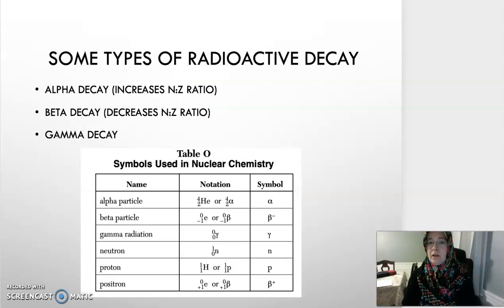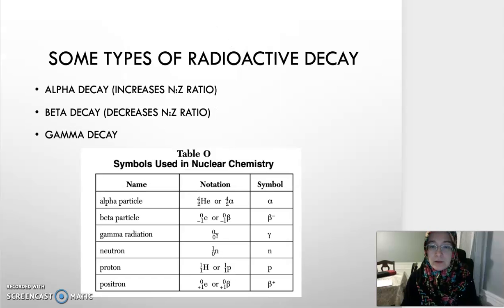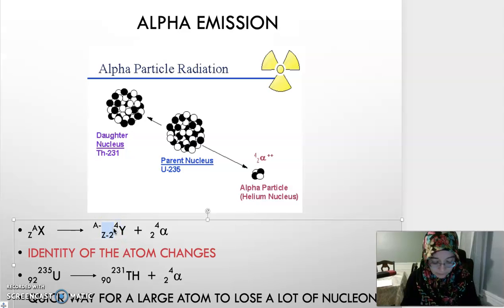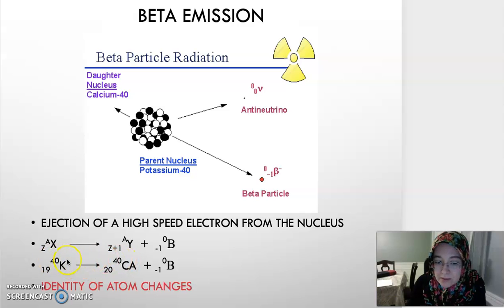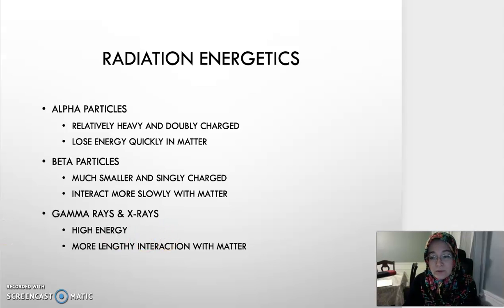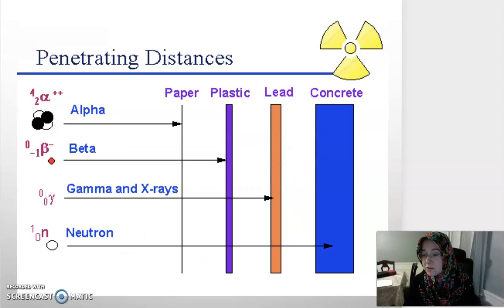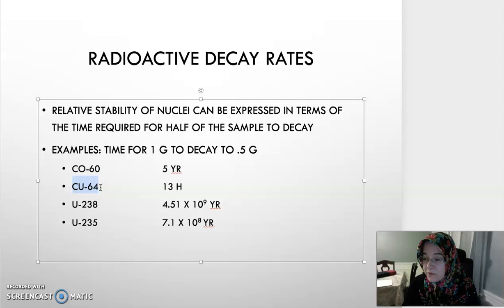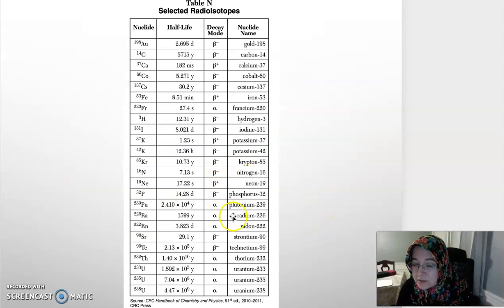nuclear Chemistry part 3